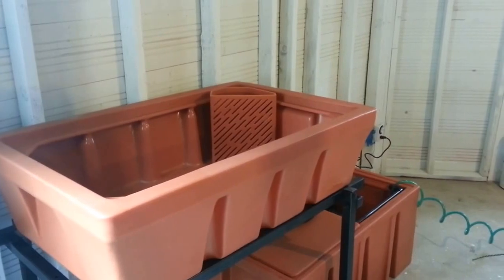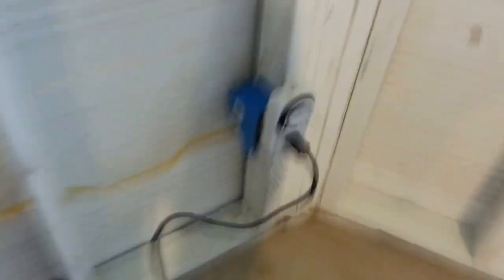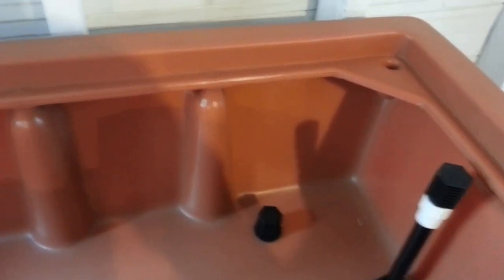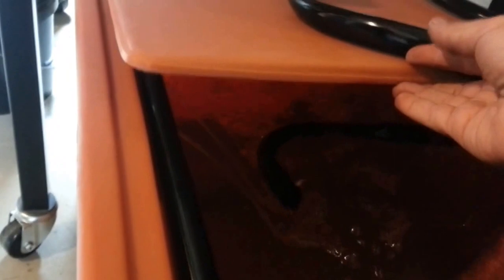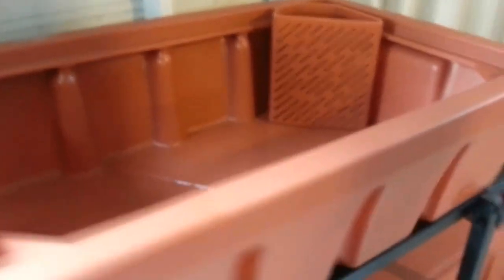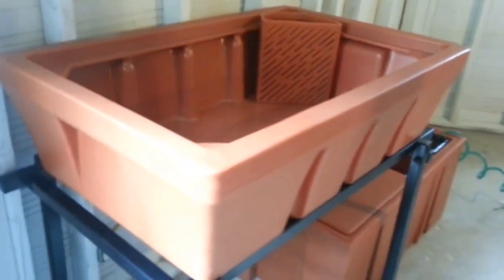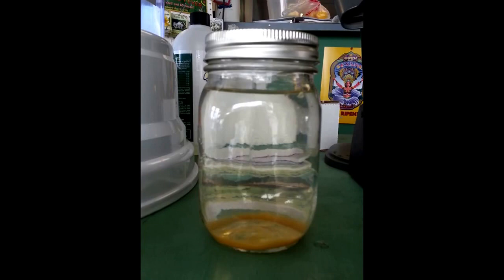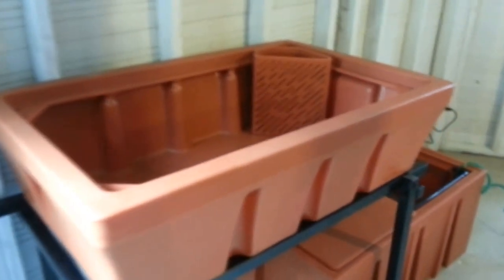AquaBundance Aquaponic System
I apologize I misspoke on min 2:42. The cycling kit does not introduce nitrates into this system that is incorrect.

It introduces bacteria, ammonia and seaweed.

The reason why it takes so long for a normal aquaponics system to get established is because the bacteria doesn't have a full food source of raw materials (aka: minerals) which are why the bacteria are capable of producing different enzymes which make the minerals available to be used through the various stages plants go through.

In a cycling kit because the bacteria only has a few minerals, and is incapable of producing a more complex set of enzymes it takes a long time for the ammonia to be converted into available food for the plants.

The seaweed is naturally accruing hormones. Naturally accruing hormones help speed up the communication between the plant and the beneficial fungi.

The beneficial fungi are responsible for going out and collecting the available raw material (aka: Minerals)

The thing about a cycling kit is that it is missing two important parts for the full food web to get established and is the reason why it takes months to cycle your Aquaponic's tanks; instead of weeks!

Those 2 things are

1. Minerals (Drops of Balance)

2. Beneficial Fungi

We setup a basic Aquaponics system at a client's house.  Take a look at a great Starter Kit!